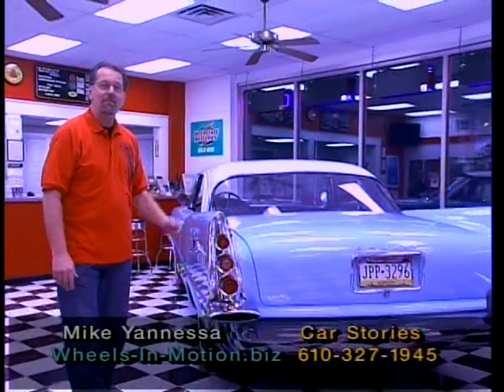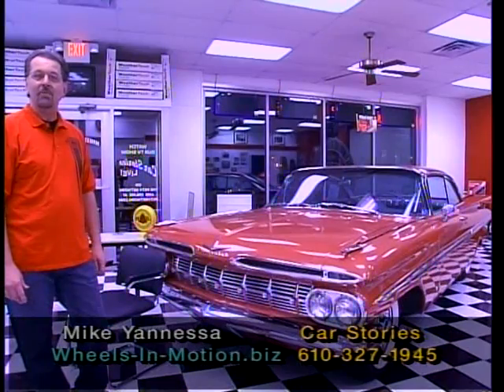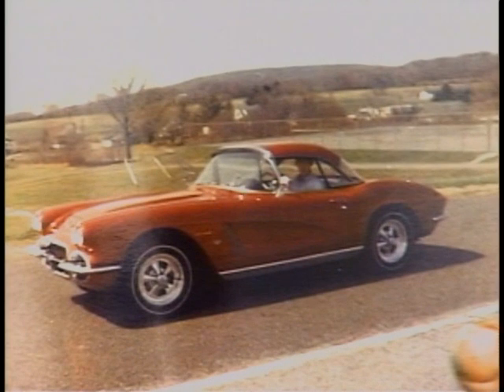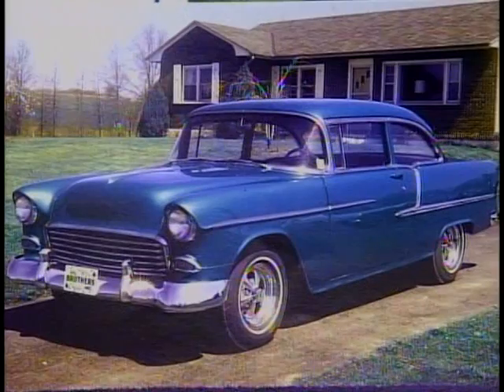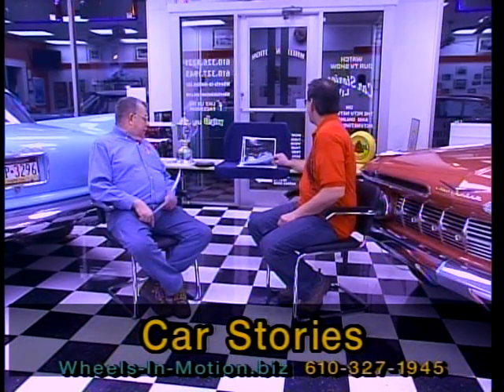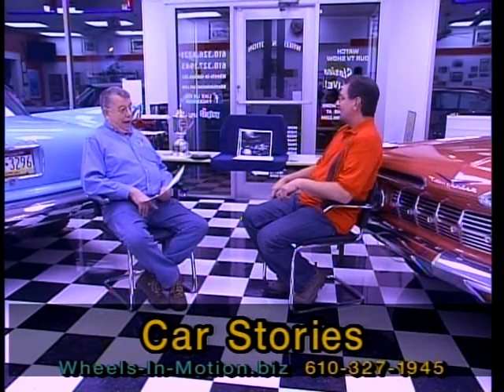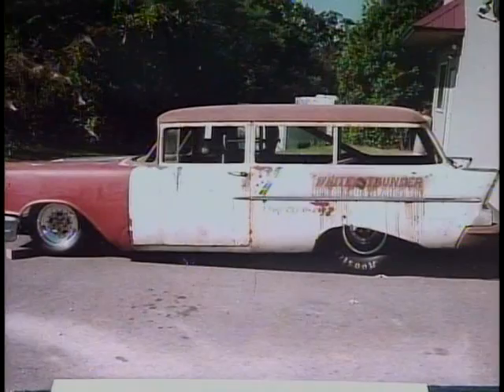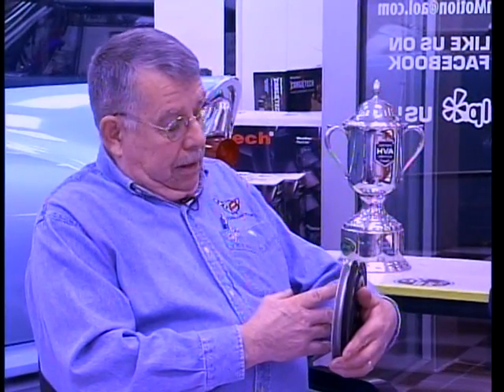Car Stories January 2015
Mike Yannessa of Wheels In Motion discusses the rich history of the automobile in this country and the local region. Mike talks with Jim  Fitch.